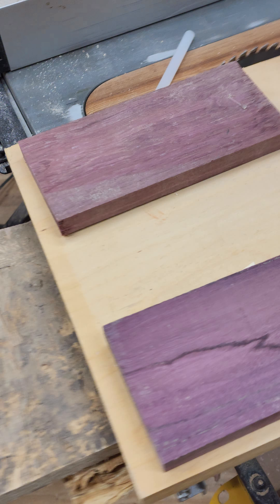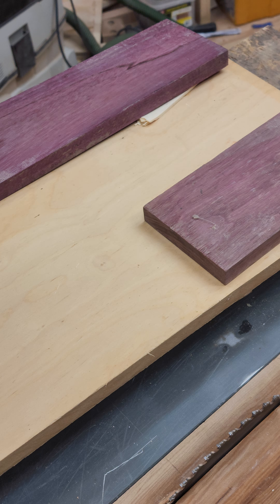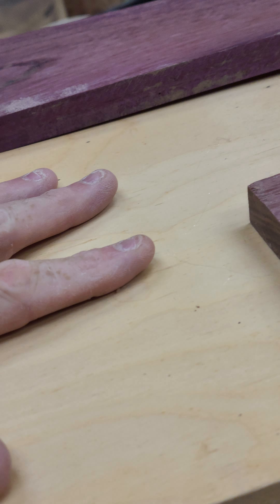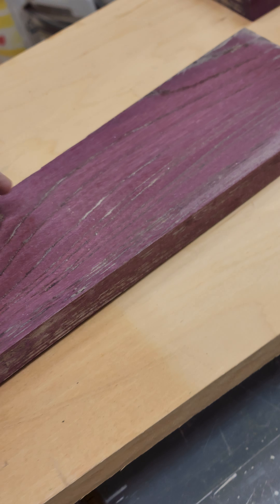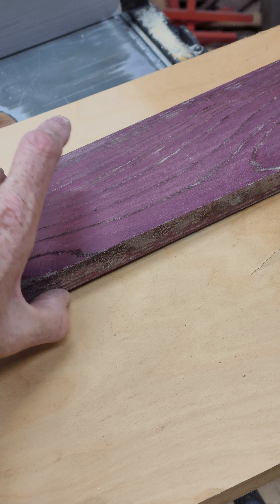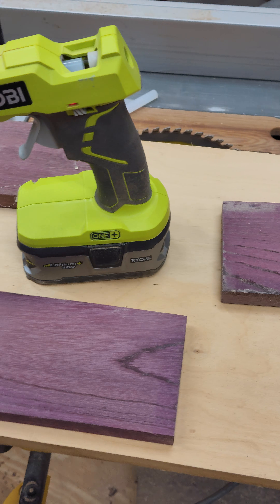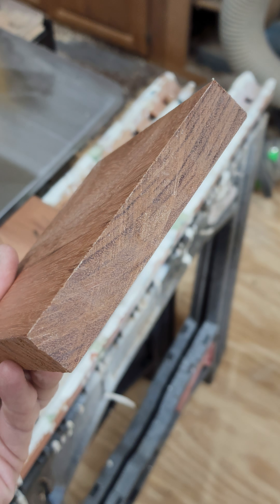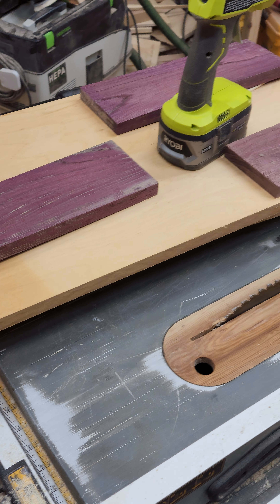How to Make a Simple Planer Sled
I use a plainer sled with a Ryobi hot glue gun and  my Dewalt DW735 planer   to flatten warped purple heart boards.

Please note that this video is not intended to be an instructional video.

#Follow me on Instragram @myhoneyshandmade